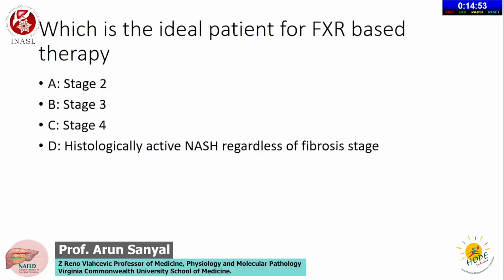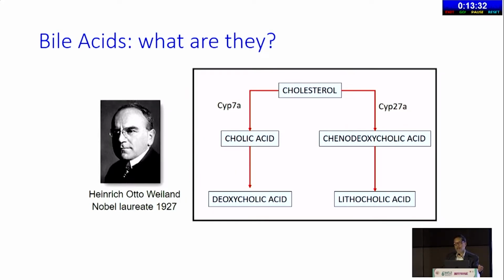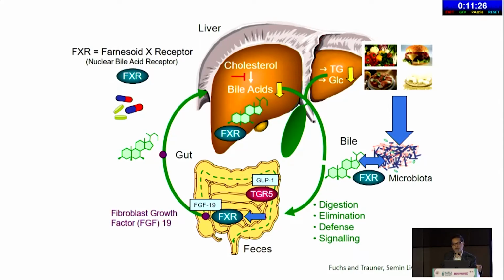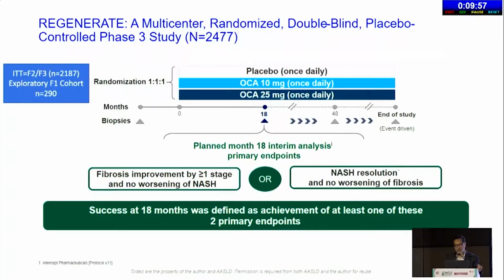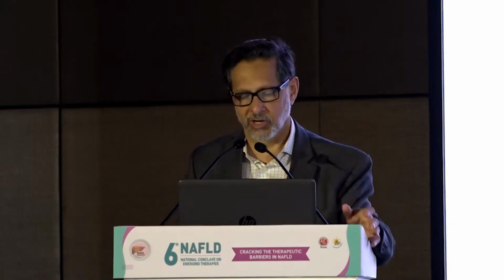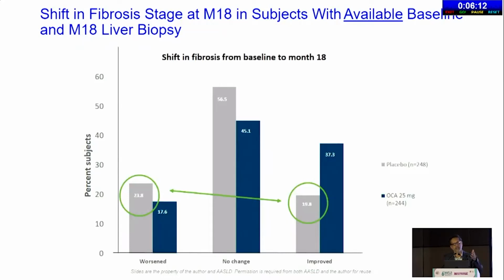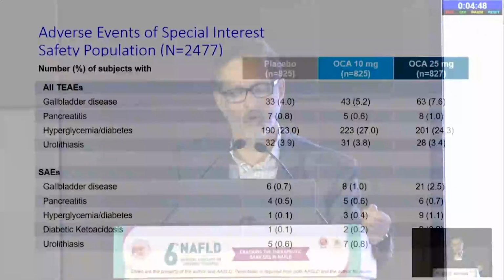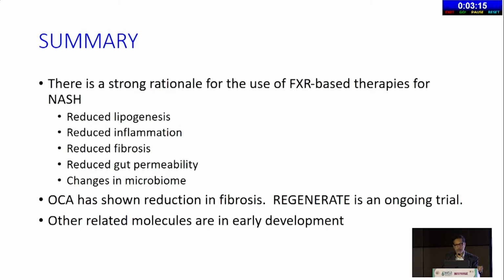FXR Biology, OCA & future FXR Based drugs:- Prof. Arun Sanyal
Prof. Arun Sanyal - Z Reno Vlahcevic Professor of Medicine, Physiology and Molecular Pathology Virginia Commonwealth University School of Medicine.

FXR Biology, OCA & future FXR Based drugs